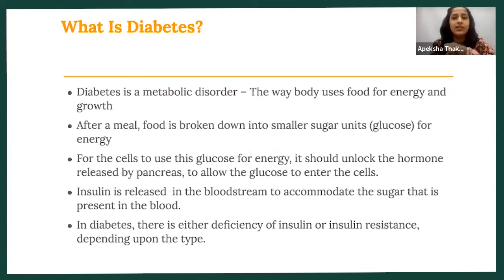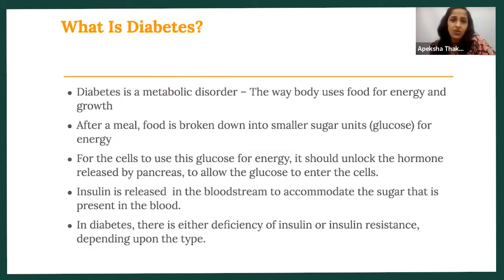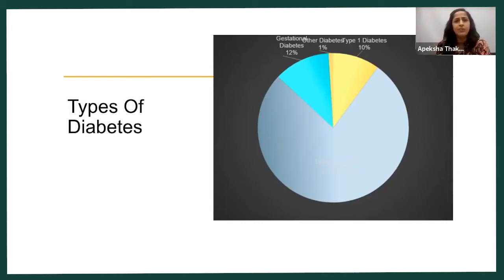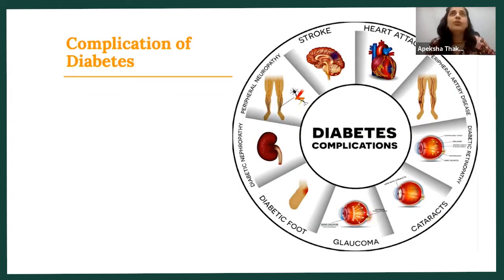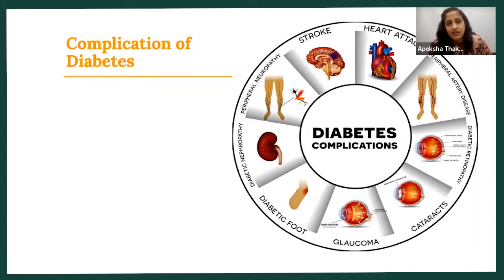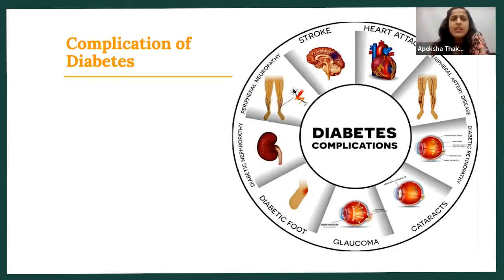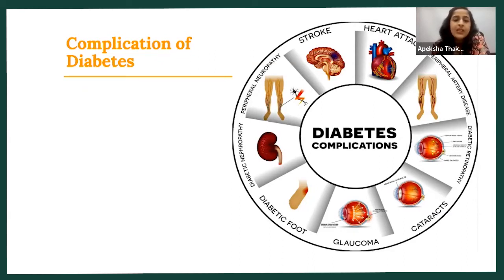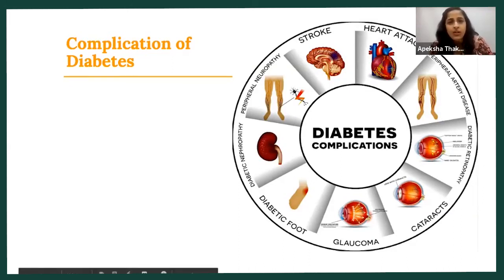Are You Making These Common Diabetes Mistakes?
Diabetes mellitus, commonly known as diabetes, is a metabolic disease that causes high blood sugar. The hormone insulin moves sugar from the blood into your cells to be stored or used for energy. With diabetes, your body either doesn’t make enough insulin or can’t effectively use the insulin it does make.Untreated high blood sugar from diabetes can damage your nerves, eyes, kidneys, and other organs.

There are a few different types of diabetes:

Type 1 diabetes is an autoimmune disease. The immune system attacks and destroys cells in the pancreas, where insulin is made. It’s unclear what causes this attack. About 10 percent of people with diabetes have this type.
Type 2 diabetes occurs when your body becomes resistant to insulin, and sugar builds up in your blood.
Prediabetes occurs when your blood sugar is higher than normal, but it’s not high enough for a diagnosis of type 2 diabetes.
Gestational diabetes is high blood sugar during pregnancy. Insulin-blocking hormones produced by the placenta cause this type of diabetes.
A rare condition called diabetes insipidus is not related to diabetes mellitus, although it has a similar name. It’s a different condition in which your kidneys remove too much fluid from your body.